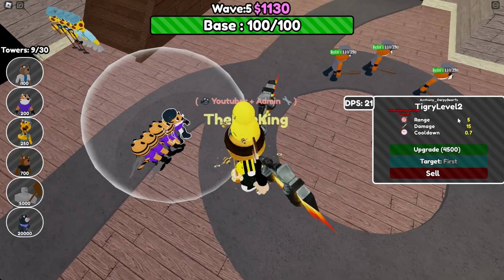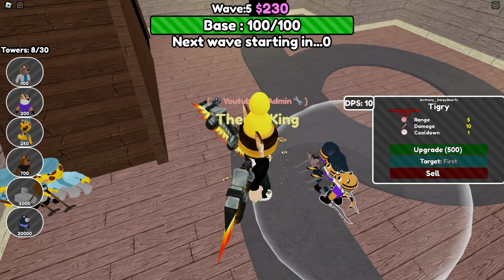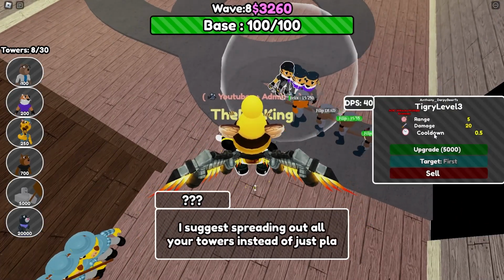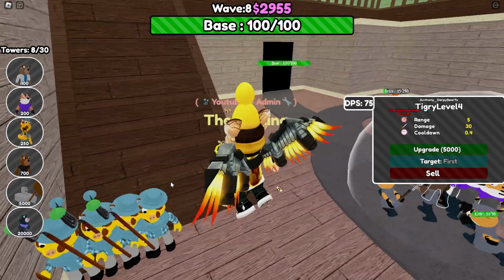Beating Hardcore mode + Beary and Tigery showcase! (Piggy Base Defense)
yipee